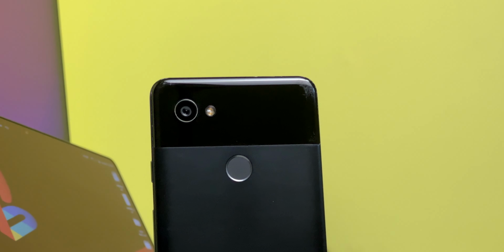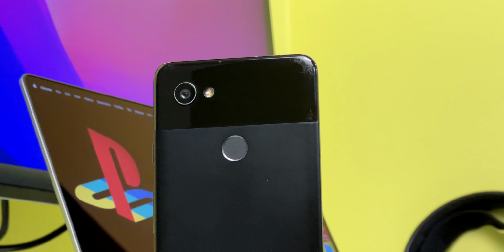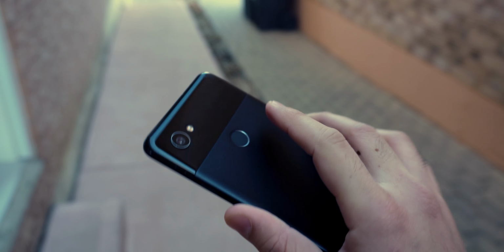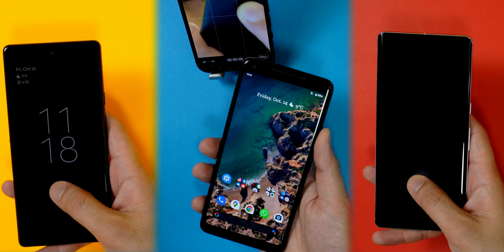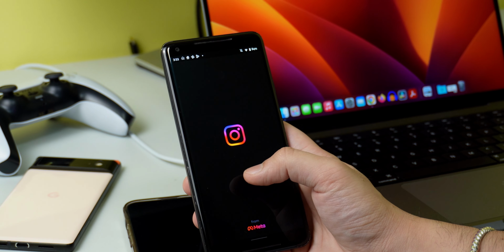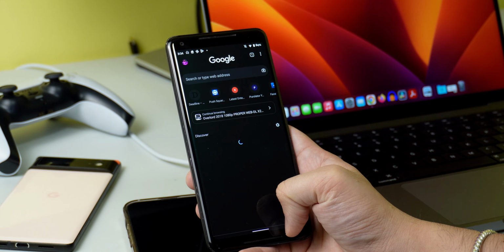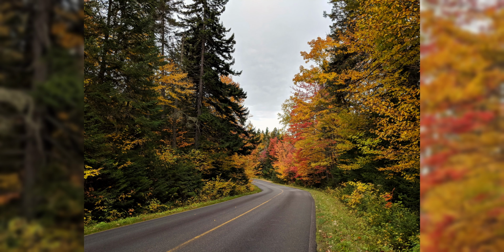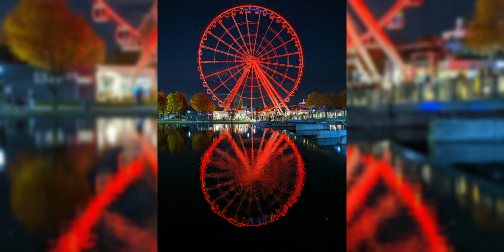Using Pixel 2 XL in 2023 | Still Love it!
I used the Google Pixel 2 XL in 2022 / 2023 and loved it.
The phone was launched back in 2017 and was met with critical acclaim.
I decided to use it for a couple of weeks and see how it has held up.